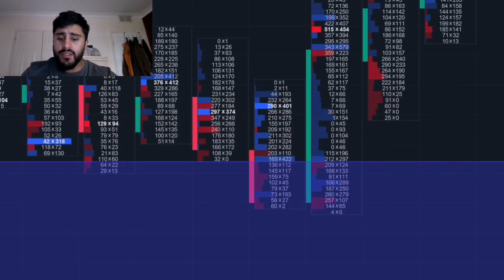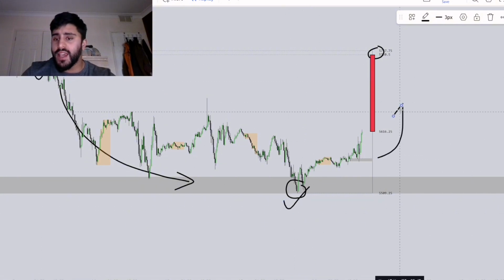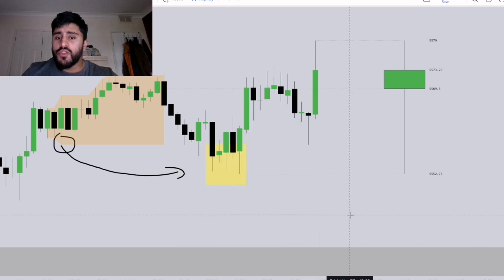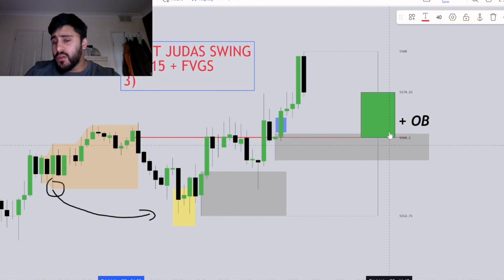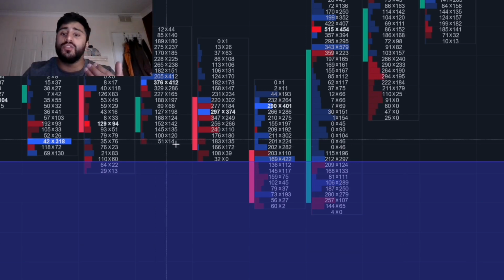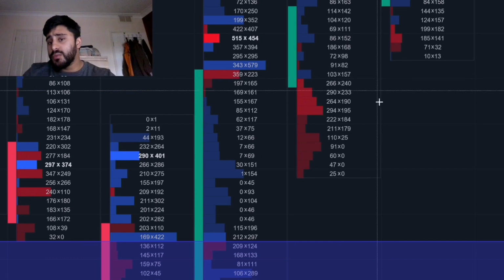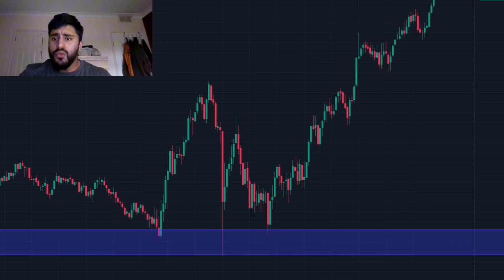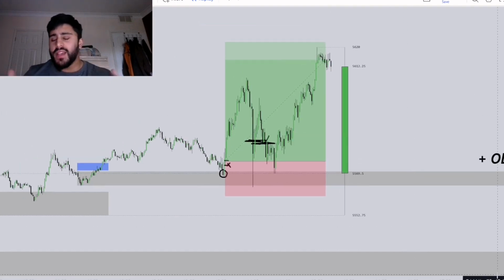The fastest strategy to $5k/month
✅ How to spot the EXACT reversal in EVERY market
✅ How to use footprint charts like a professional
✅ How to master the PO3 indicator